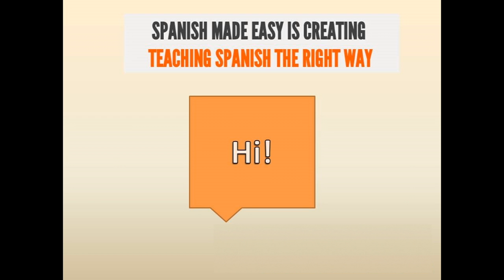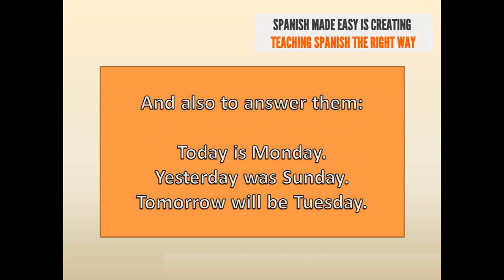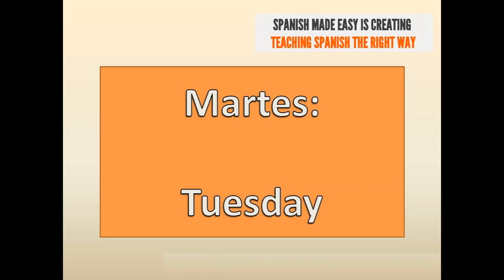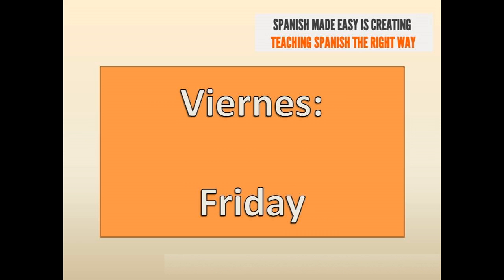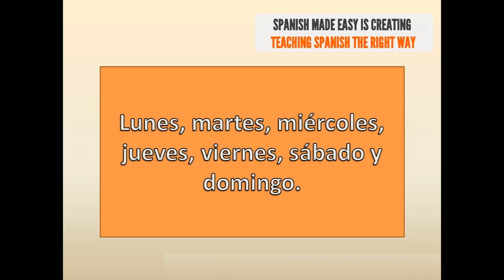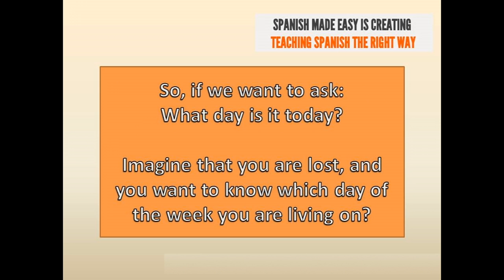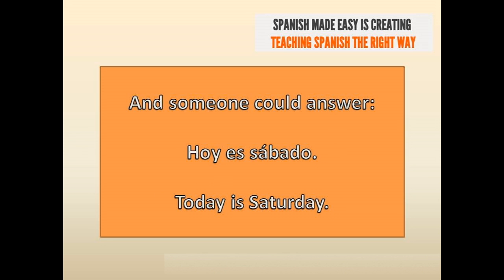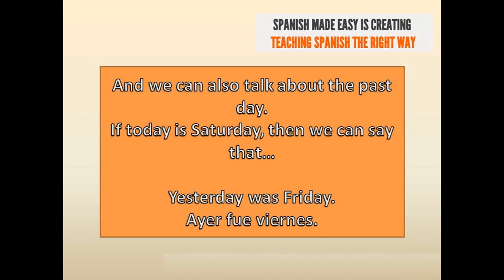Learn the days off the week in Spanish Easy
in this video we going to learn the days of the week in Spanish
if you like this video please check us out and support us to get more great Spanish courseware
after this video you be able to say the days off the week in Spanish and your also be able to ask the days off the week in Spanish as well